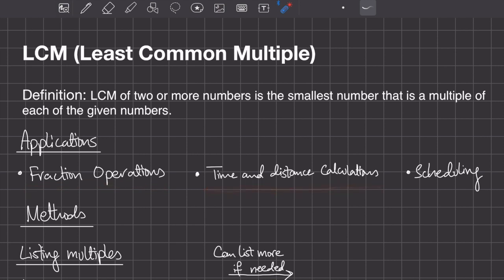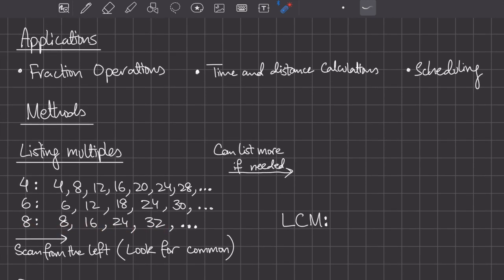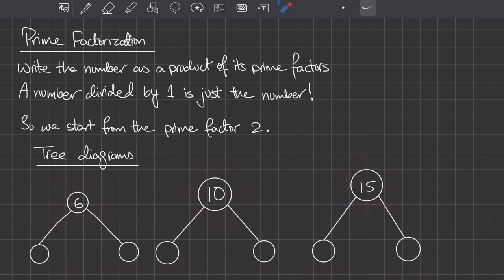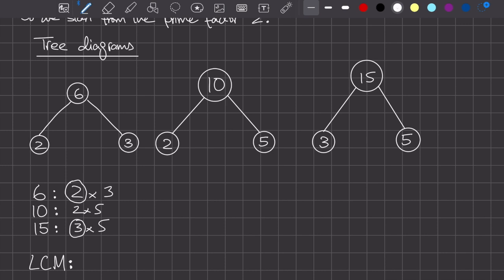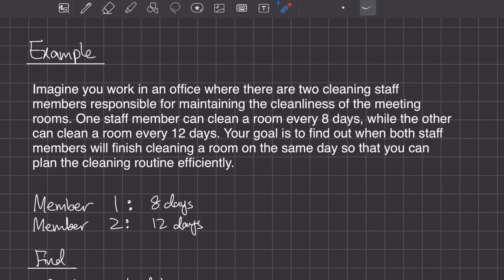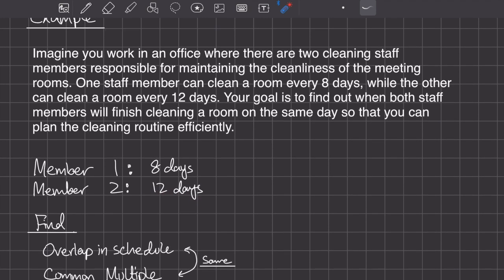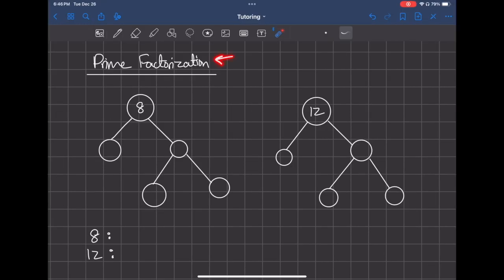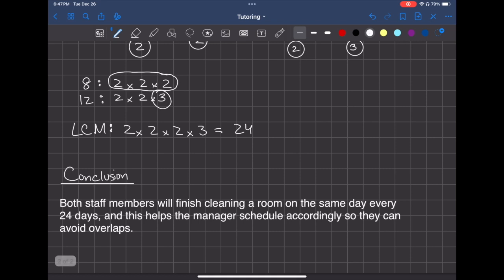LCM - method + examples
🌐 Dive into the world of Least Common Multiple (LCM) with our comprehensive tutorial! 🧮 In this video, we demystify the LCM calculation process, providing you with a solid understanding of the method and showcasing practical examples to reinforce your skills.

📊 Whether you're a student preparing for exams or someone seeking to enhance their math proficiency, this tutorial is your go-to resource. We begin by unraveling the fundamental concepts behind LCM and then guide you through the step-by-step methods to effortlessly find the Least Common Multiple.

🔢 Explore how to tackle LCM problems involving both numbers and variables, and witness your confidence soar. Our real-world examples span a range of scenarios, ensuring you're well-prepared to tackle LCM challenges in various contexts.

🎓 Join us on this educational journey to:

1️⃣ Grasp the essential principles of LCM.
2️⃣ Master the systematic methods for LCM calculation.
3️⃣ Apply your newfound knowledge to solve practical examples and problems.

Drop your suggestions in the comments for future topics you'd like us to cover. Happy learning! 🚀